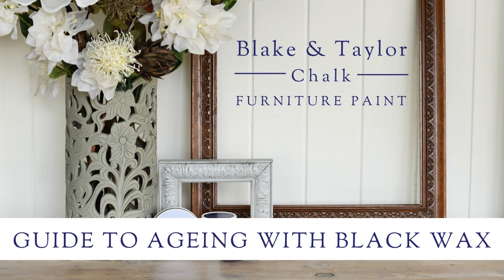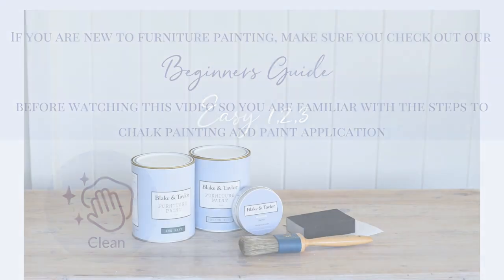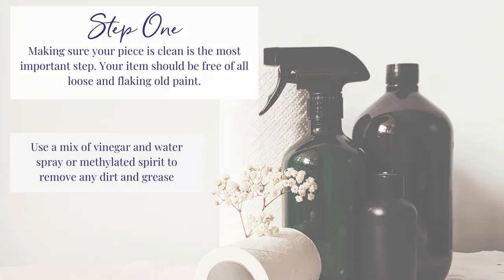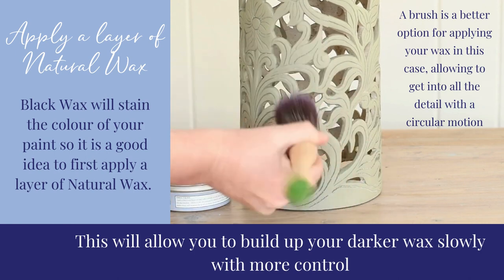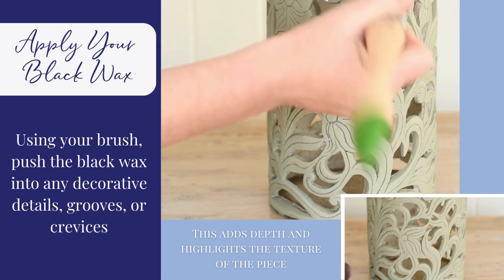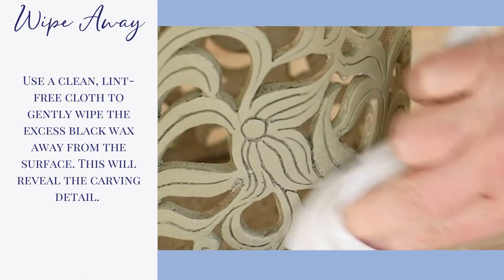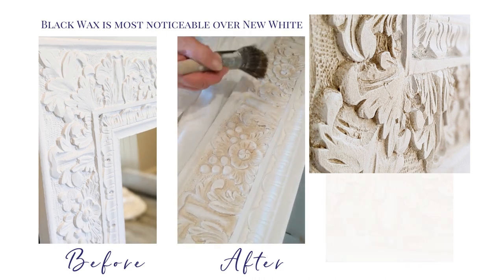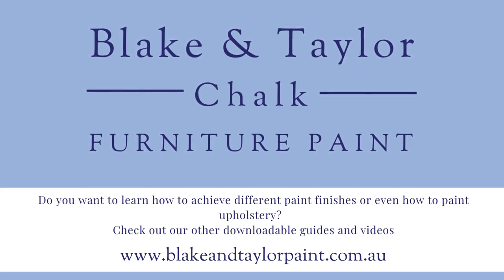GUIDE TO AGEING WITH BLAKE & TAYLOR BLACK WAX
Learn how to use Black Wax with Blake & Taylor Chalk Furniture Paint to create an aged and vintage look